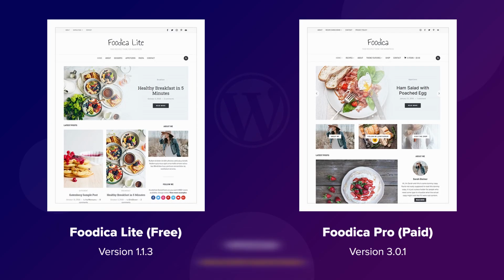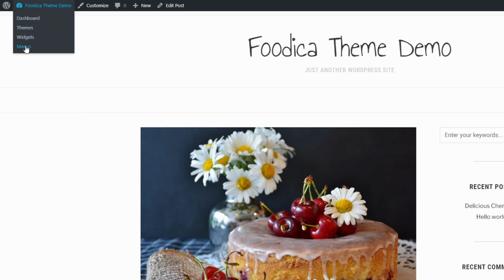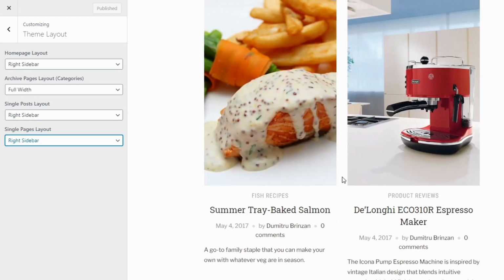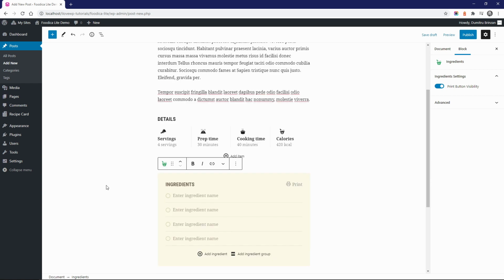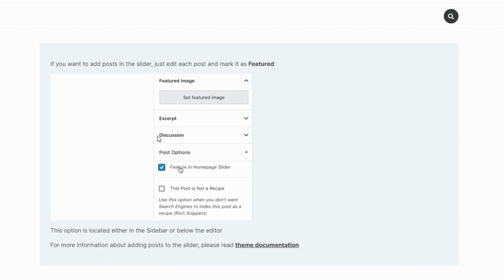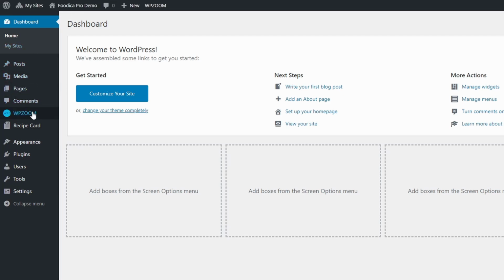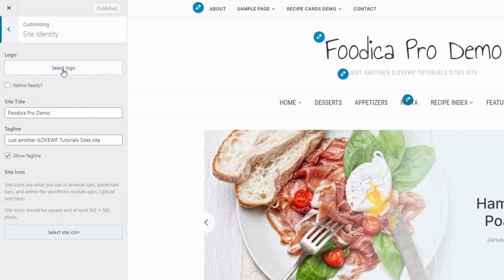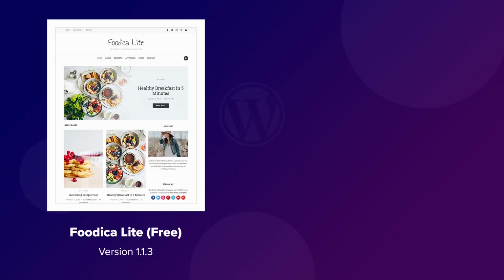WPZOOM Foodica WordPress Recipes Theme Tutorial - Free and Pro version comparison.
In this video I look at the Foodica WordPress theme developed by WPZOOM. This theme has a free version available on WordPress.org and a paid, upgraded version available on the developer’s website.

By the end of this video you should know if Foodica is a good match for your website, and if the paid version of the theme is worth buying.

0:00 Introduction
0:34 How to install the Foodica Lite theme
1:03 Foodica Lite Overview
4:05 Recipe Card Blocks plugin
6:10 Foodica Pro Overview
8:00 Theme Options Page
8:40 Widgets
11:00 Foodica Lite or Foodica Pro?
11:45 End